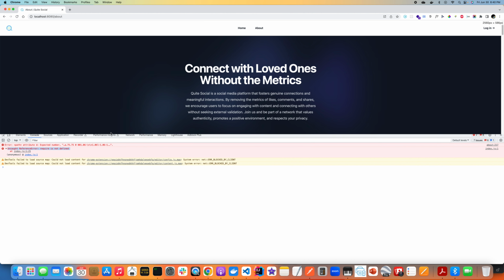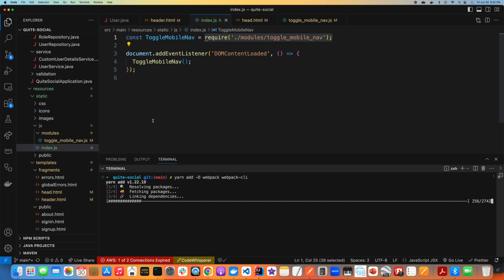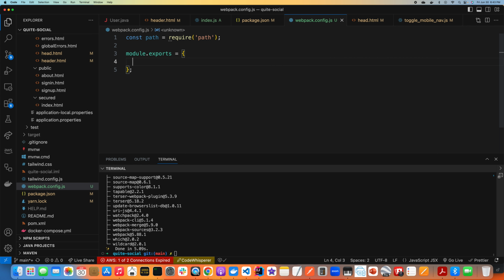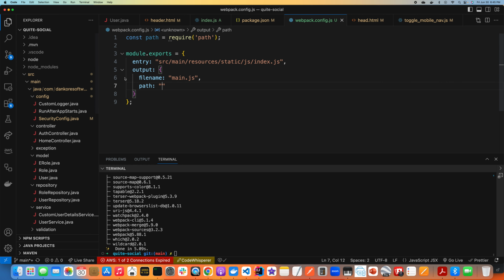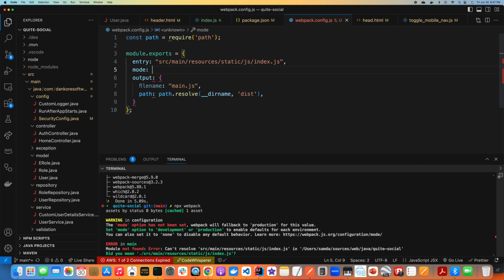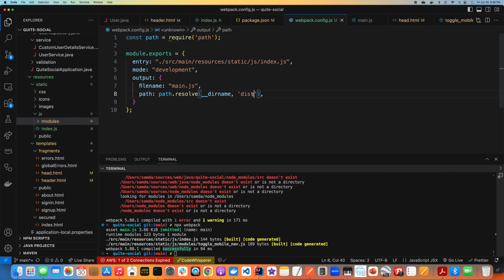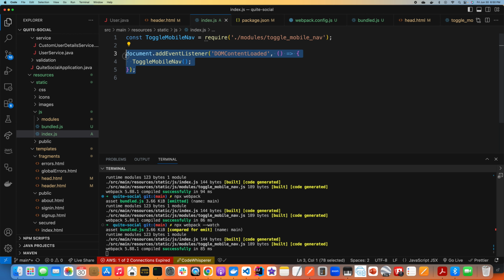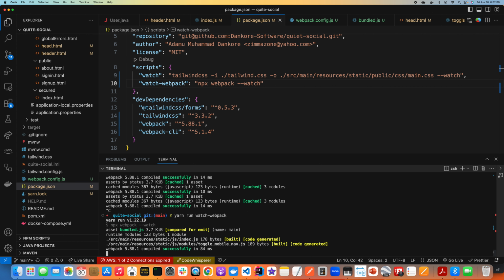Simplest way to add webpack to your app | Adamu Muhammad Dankore